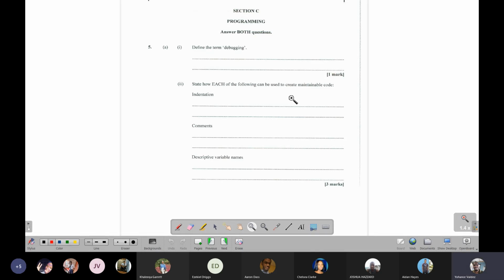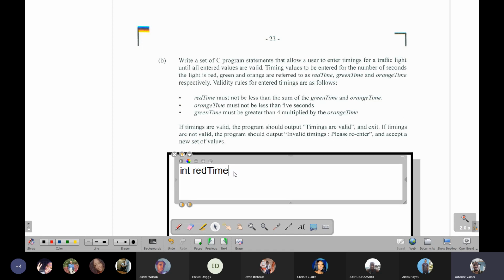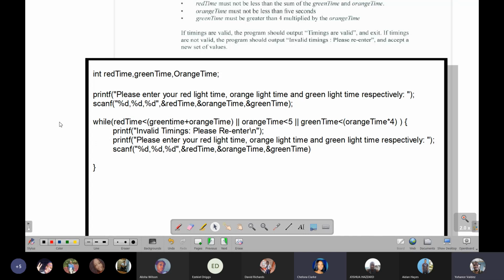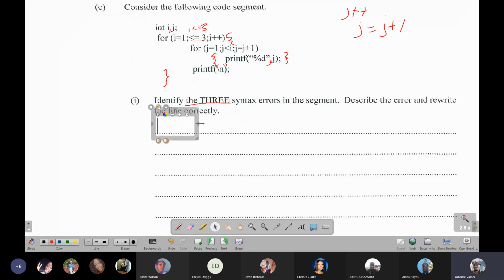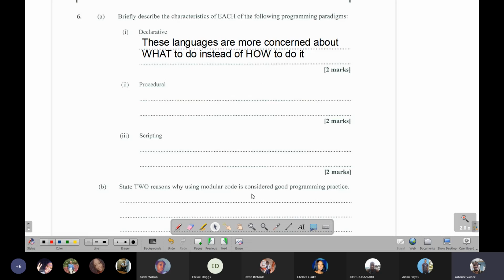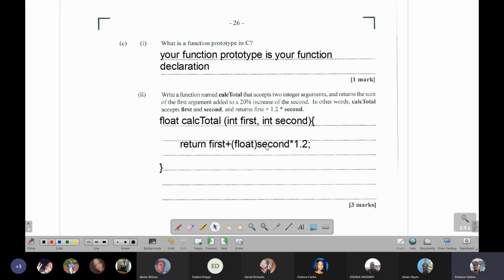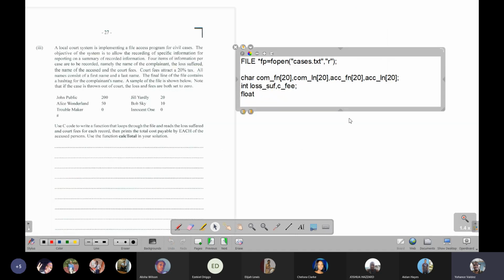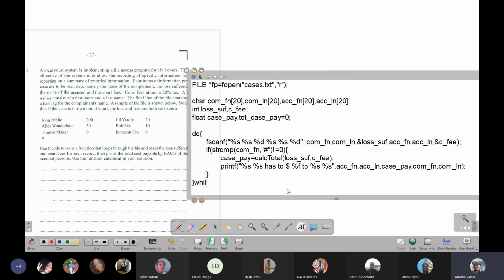Computer Science U1 20210525 Mock Paper Review (CAPE June 2019) Part 3